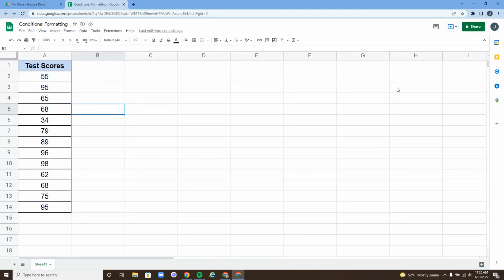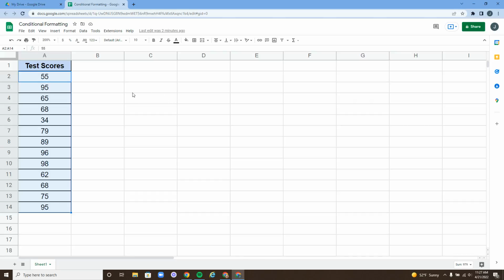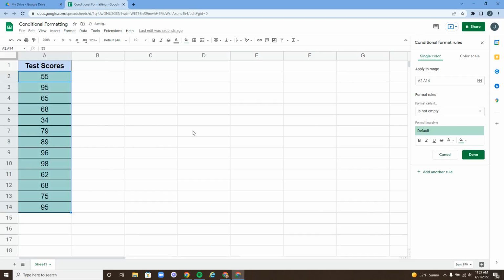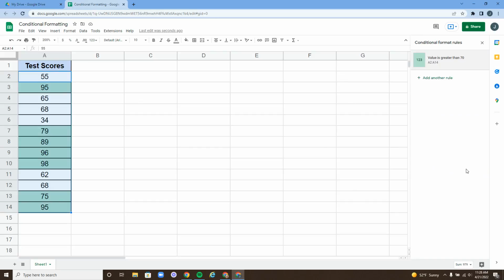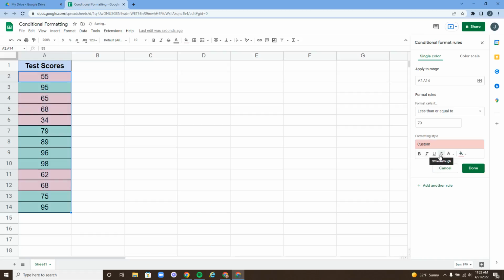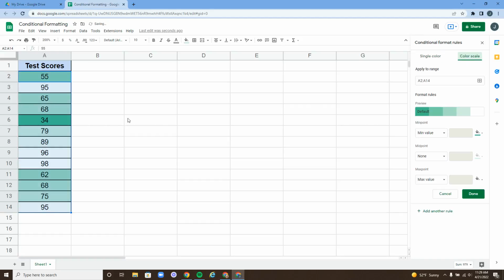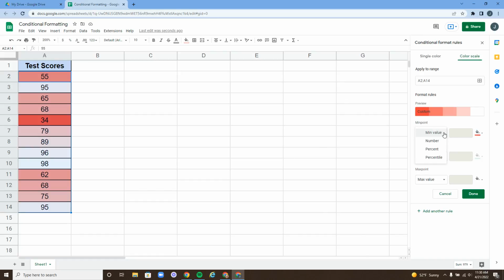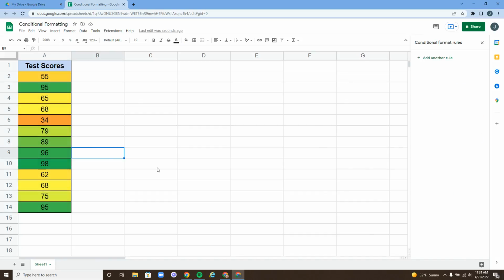Sheets Intermediate - Conditional Formatting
This is a quick video about what Conditional Formatting is and how to make it work in your Google Sheets project.